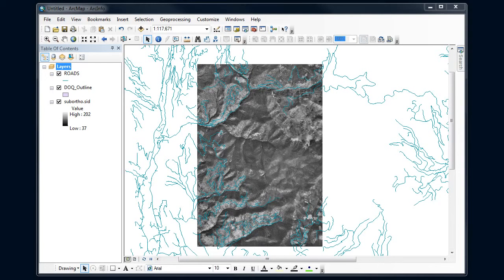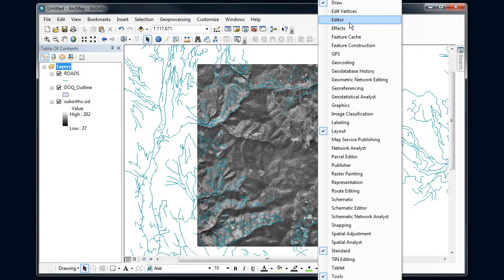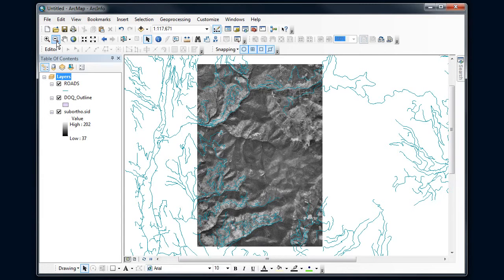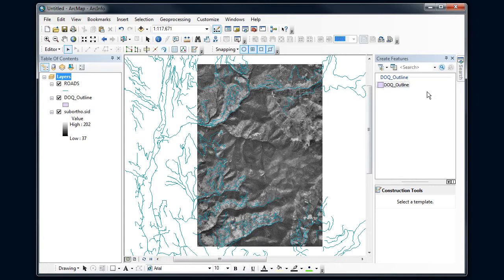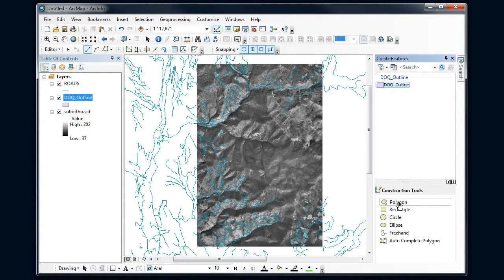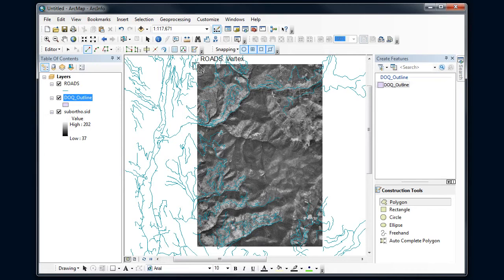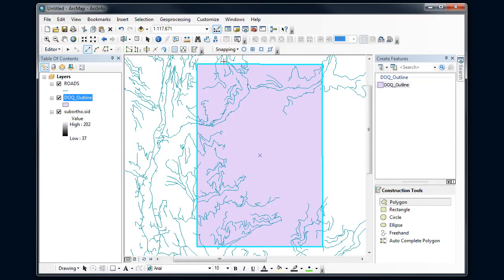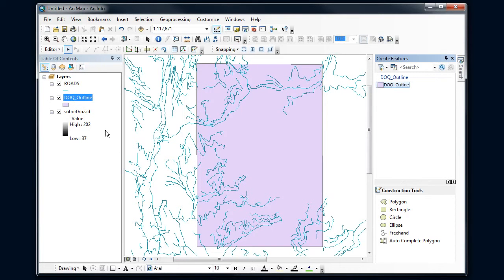ArcMap - Editing #1 - Create features